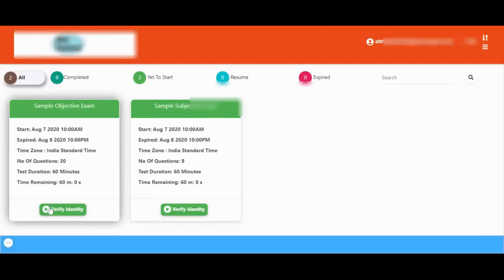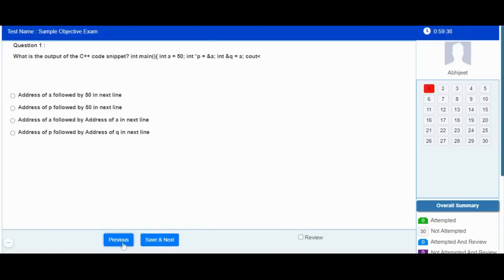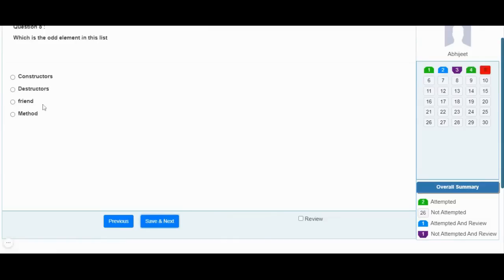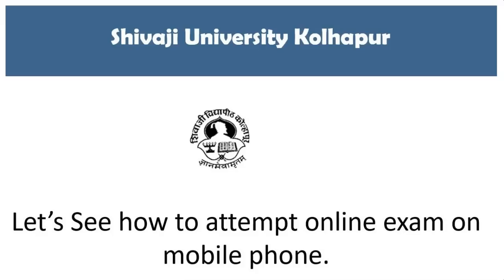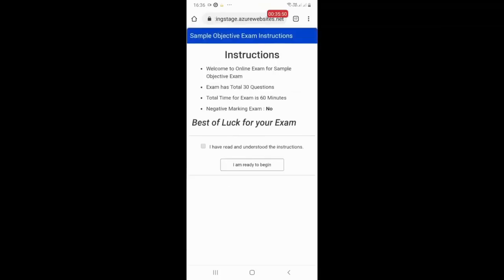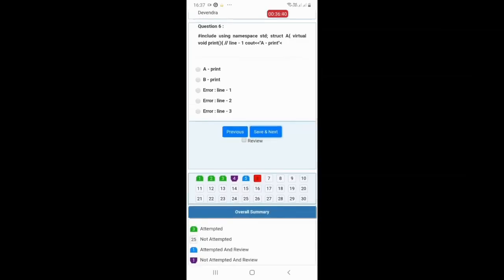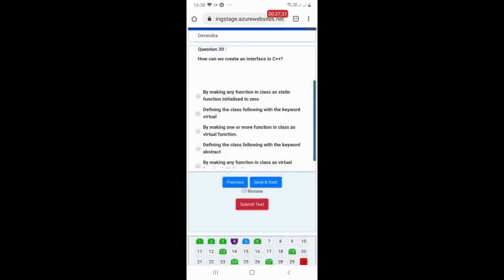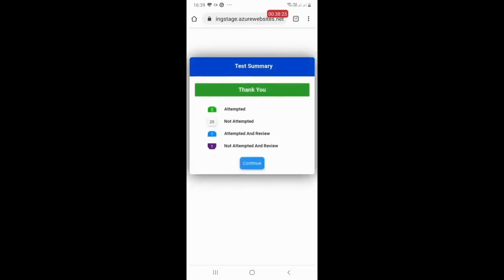Shivaji University Online Exam Demo and Instructions Video शिवाजी विद्यापीठ ऑनलाइन परीक्षेबाबत सूचना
शिवाजी विद्यापीठाची ऑनलाईन परीक्षा देत असताना विद्यार्थ्यांनी घ्यावयाची दक्षता व सूचना सांगणारी ध्वनीचित्रफीत.

This video is meant for the students who are appearing for the online examinations. This explains the detailed procedure and precautions to be taken while appearing for the online examination- summer 2020 of Shivaji University, Kolhapur This video also explains how to appear shivaji university's online examinations to be held in October-November 2020.